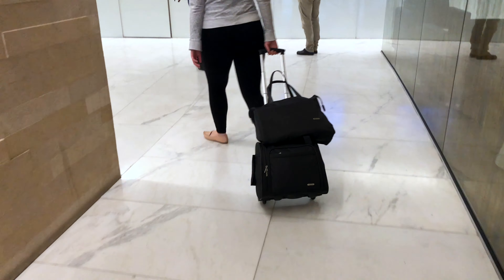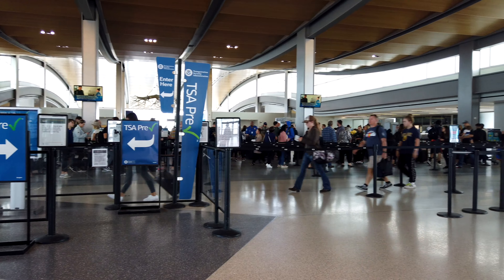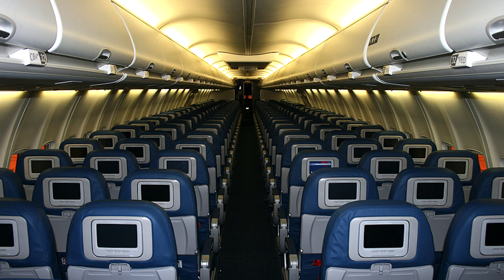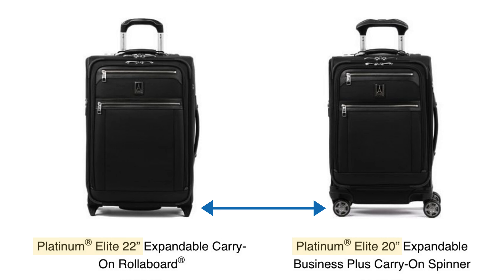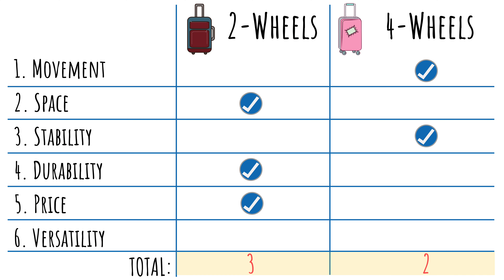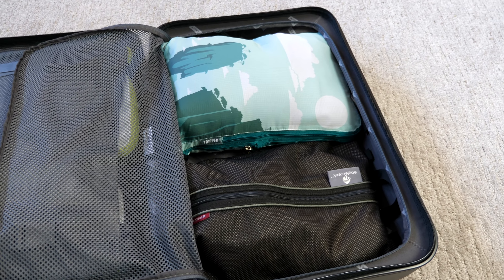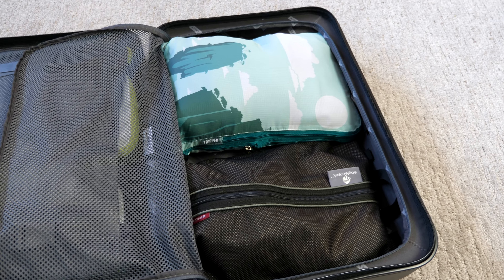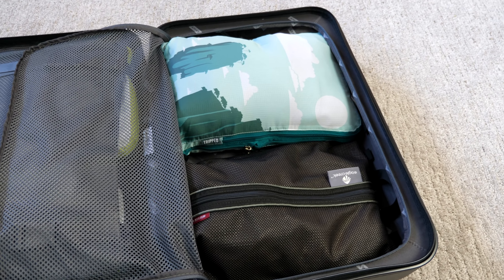2-Wheel vs 4-Wheel Suitcase | Tips for Picking the Right Bag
Trying to decide between a 2-wheel vs 4-wheel suitcase? If so, we're here to help! We review the pros and cons of each and share tips when purchasing a new suitcase. Also, we share how you can win a set of Tripped Compression Cubes!
- Tripped Travel Gear Compression Cube Set ⇨
- TravelPro Maxlite 5 Lightweight Rollaboard Luggage ⇨